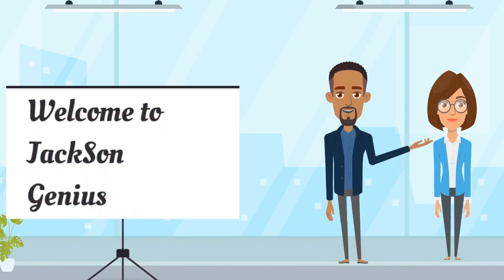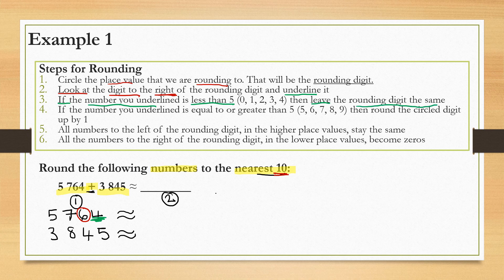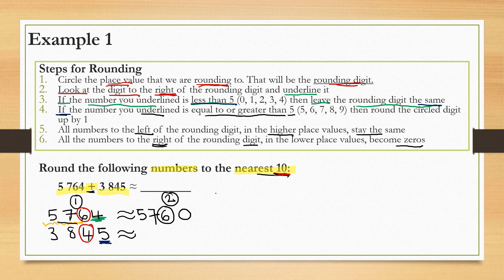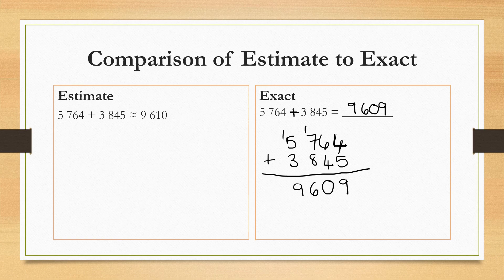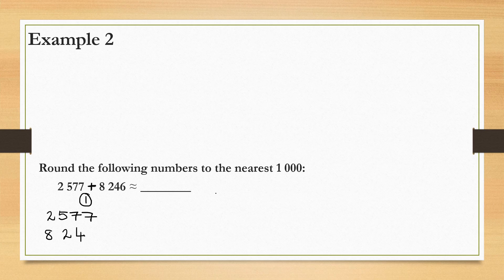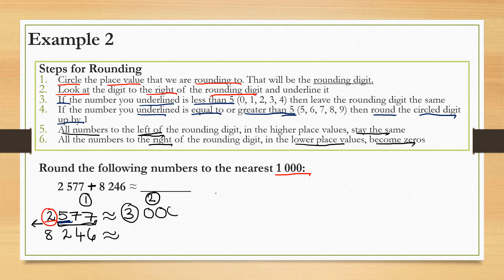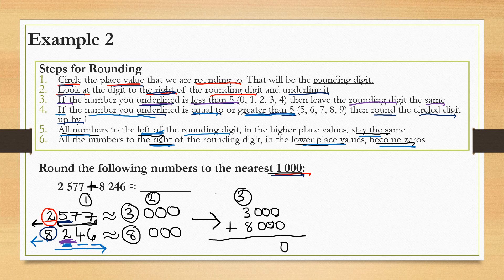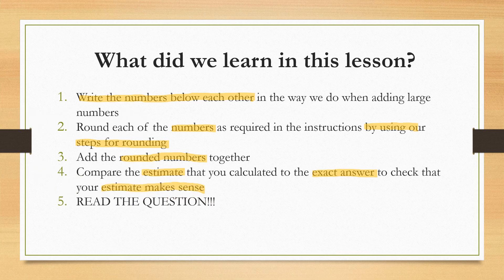Rounding and Estimating Numbers Using Addition (Plus) - Grade 5 Maths l Jackson Genius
In this video we will be applying our understanding of rounding  and estimating numbers through examples where we will be using addition (plus +).

Chapters:
00:00 Introduction
00:06 Example 1
07:15 Example 1 - Comparison of Estimate to Exact
09:12 Example 2
14:50 Example 2 - Comparison of Estimate to Exact
16:51 What did we learn during this lesson?
18:17 Conclusion